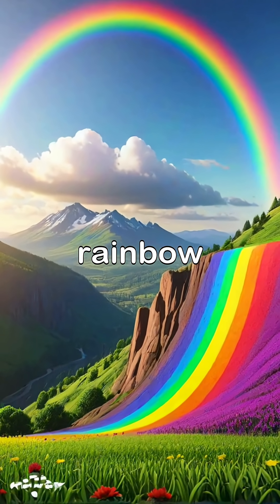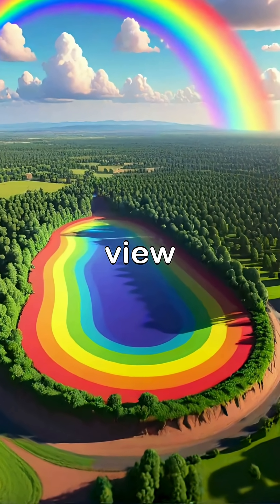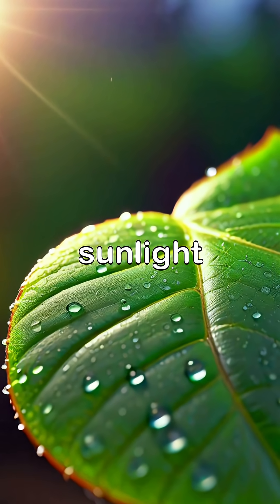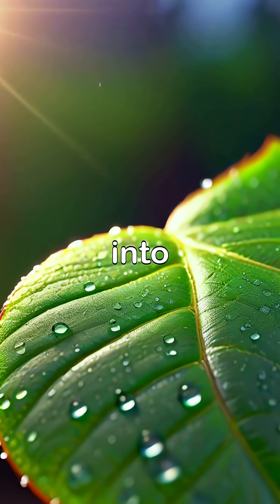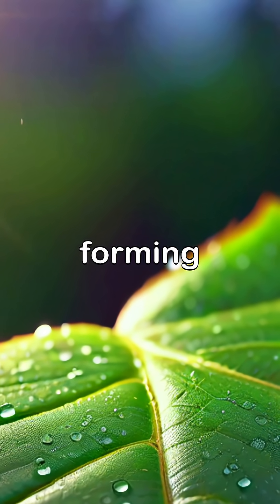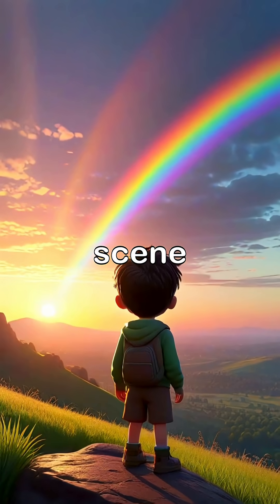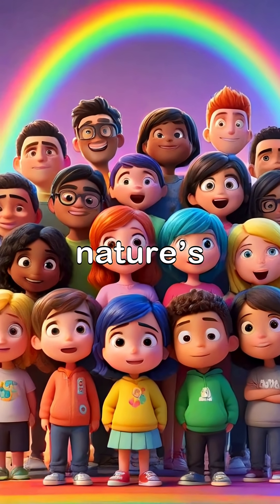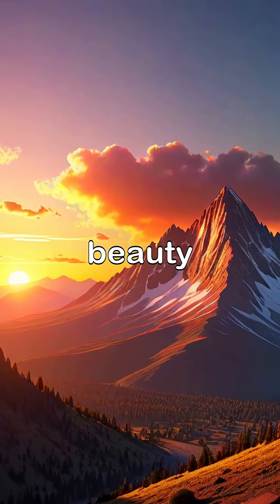The Science Behind Rainbows Explained | Amazing Fact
Discover how sunlight and raindrops work together to create one of nature’s most beautiful sights—the rainbow.